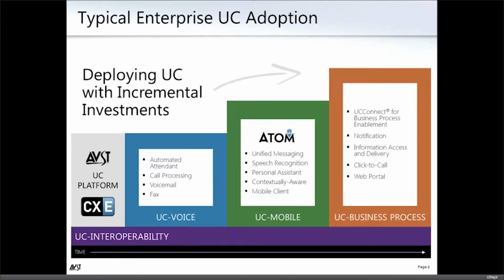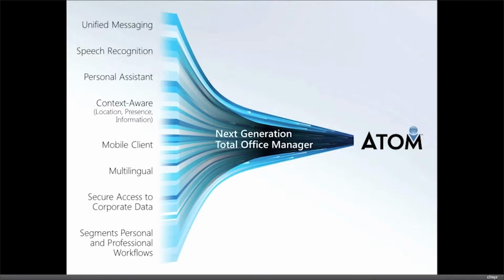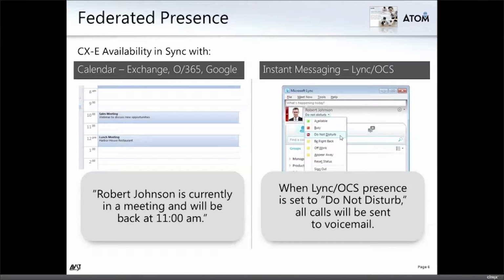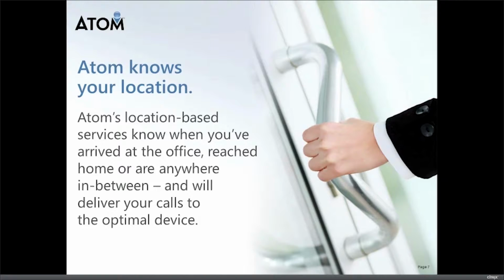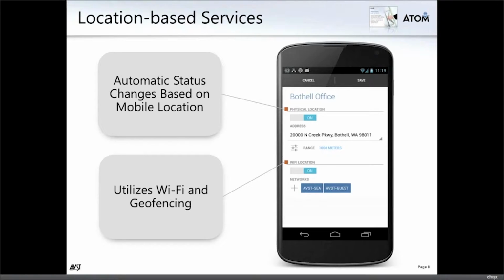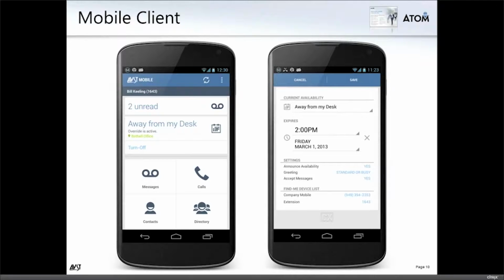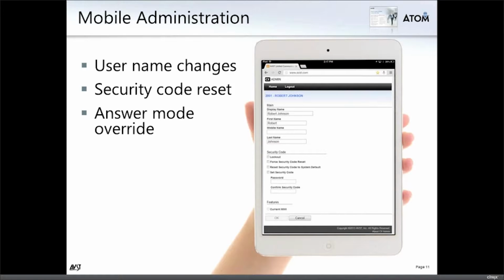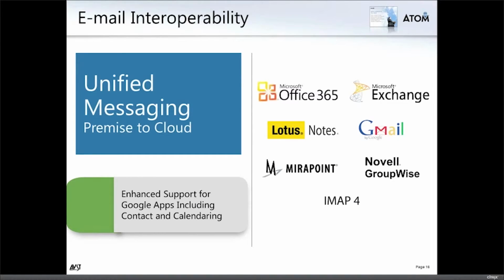AVST 2013 Webinar - Take Your CX-E into the Mobile Era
Take Your CX-E Into the Mobile Era

What's next in the new mobile era? Delivering situational and enterprise information to mobile workers. Anticipate your mobile workers' immediate needs and proactively offer enriched, context-aware data with CX-E.

Join this all new webinar to unlock the full mobile feature set of your AVST platform. Plus, meet Atom, the Next Generation Total Office Manager, "a first in Enterprise Class mobility."

- Unified Messaging
- Speech Recognition
- Personal Assistant
- Context-Aware: Location, Presence and Information
- Mobile Client
- Multilingual
- Secure Access to Corporate Data
- Segments Personal and Professional Workflows on Mobile Device

Attend the webinar and receive a new white paper: "The CIO's Guide to Enterprise Mobility."